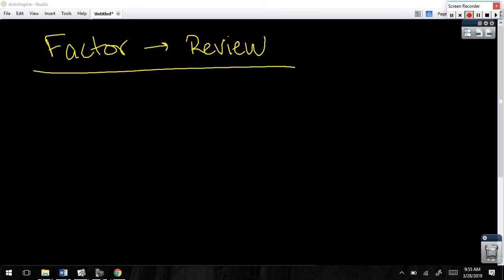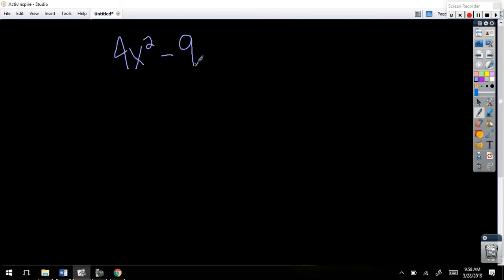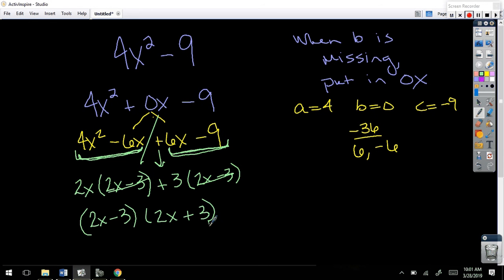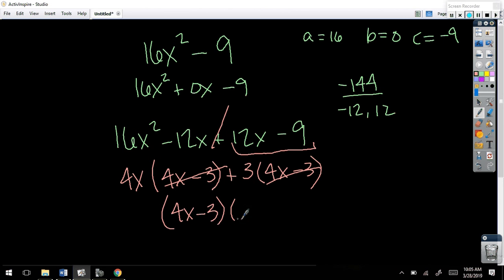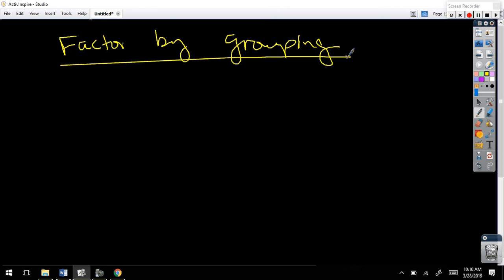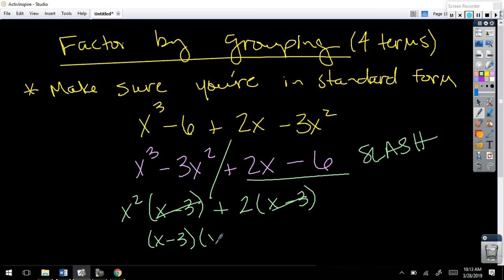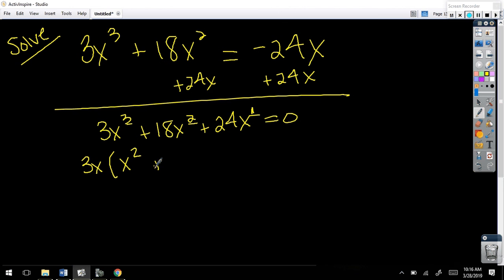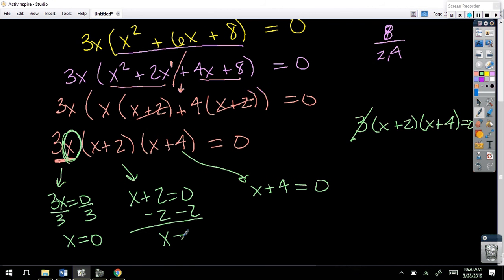factor by grouping and solve